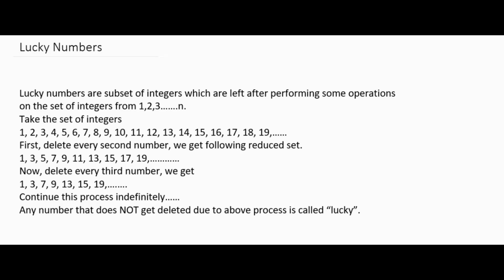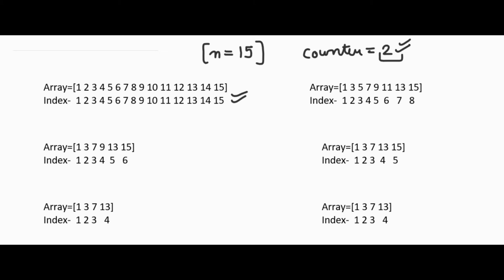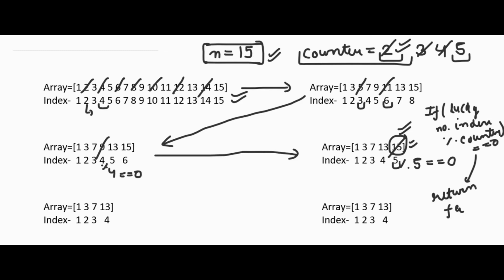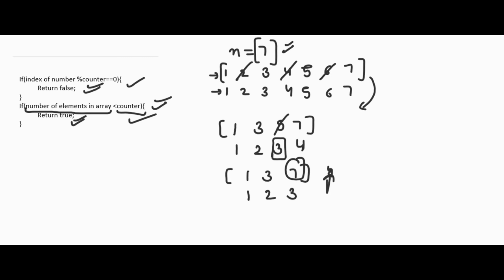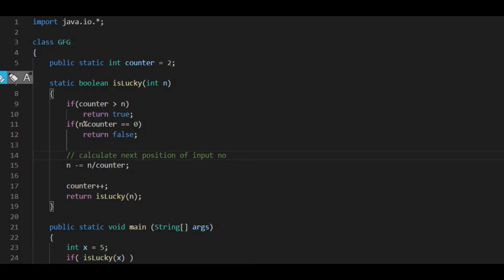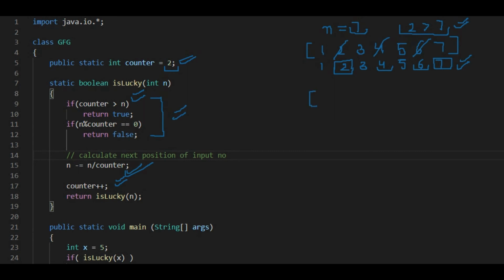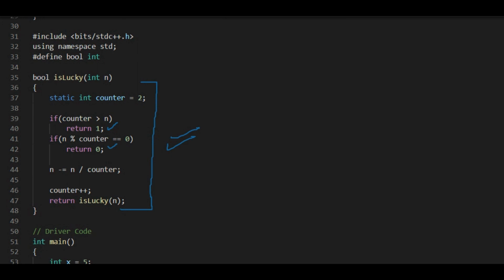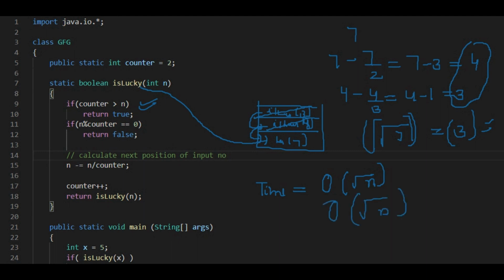Lucky Number | GeeksforGeeks Practice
In this video , we are going to perform some interesting operations on a set of integers and find out the numbers who got lucky.